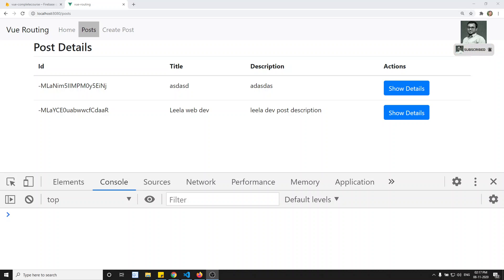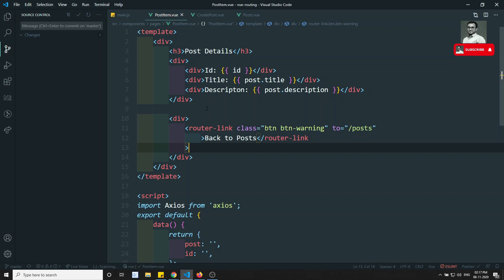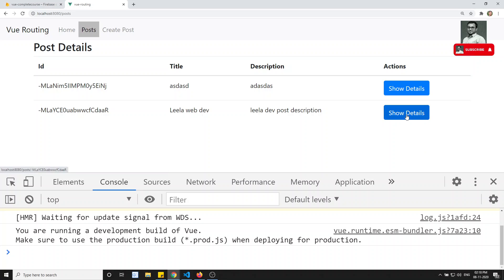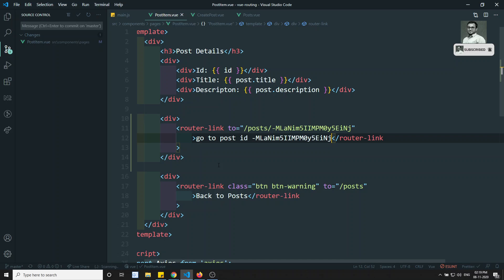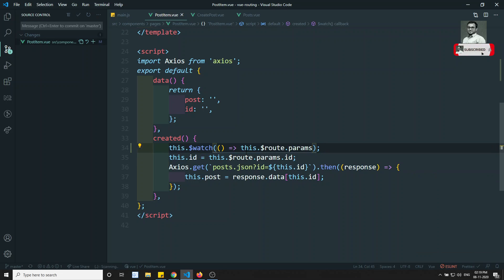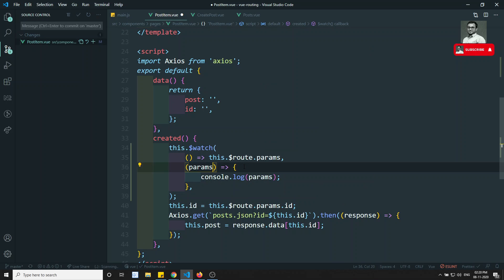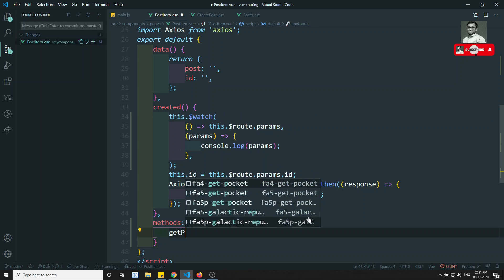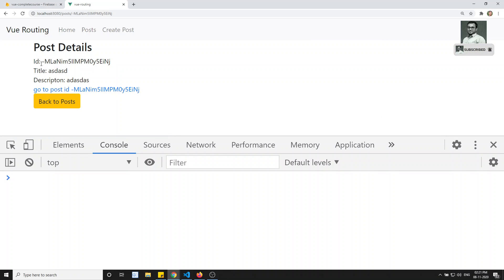53. React to Route Param Changes on the same page using watchers, $watch, and props - Vue js | Vue 3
Hi Friends
In this video, we will see how to react to the param changes on the same page using watchers, $wtach, and props in vue js | Vue 3.